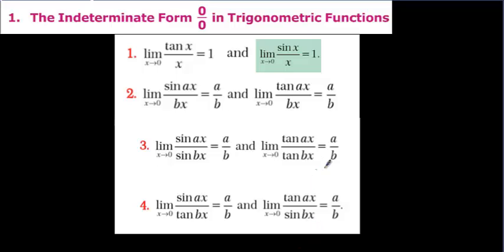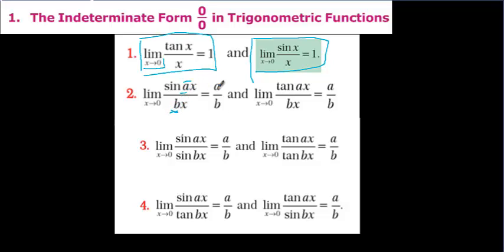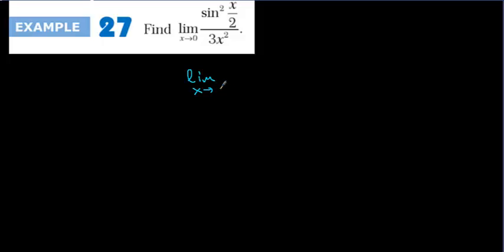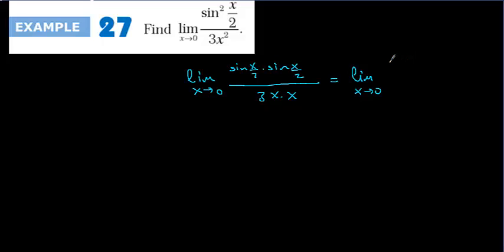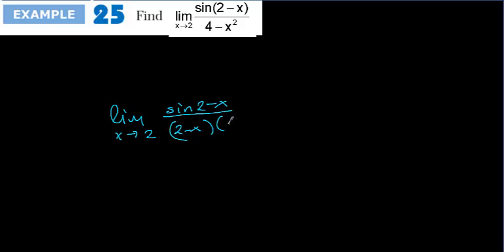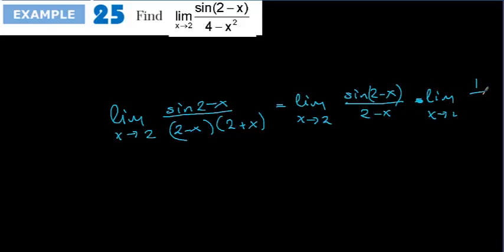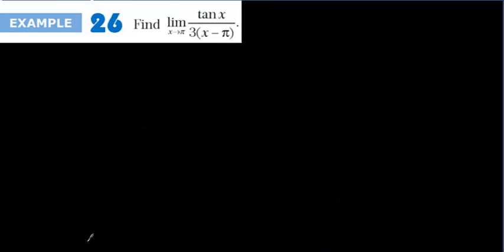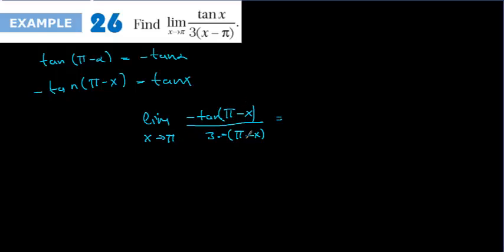Indeterminate Forms 0 over 0 trigonometric forms Lesson24